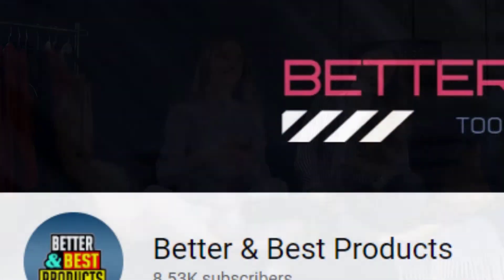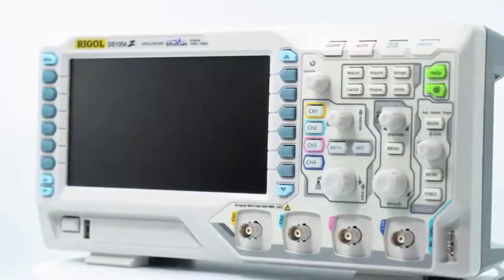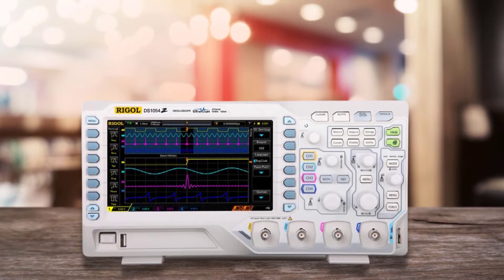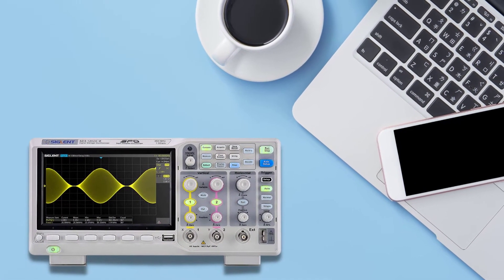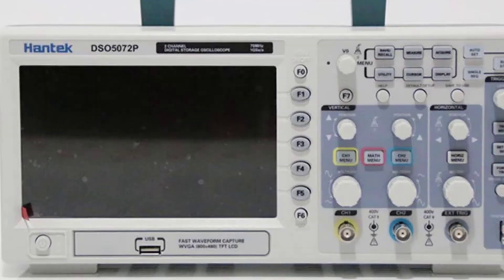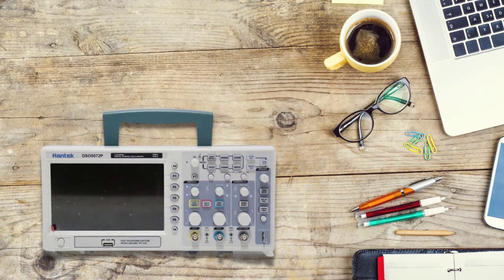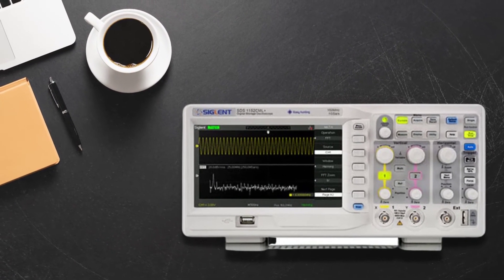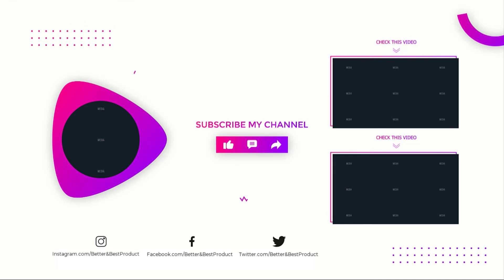Top 4 Picks for Best Oscilloscopes for Audio 2026 [Expert’s Review]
In This Oscilloscopes for Audio Review Video, We Will show you 4 top-rated Oscilloscopes for Audio to buy in 2026.

1. Rigol DS1054Z Digital Oscilloscopes
2. Siglent Technologies SDS1202X-E 200
3. Siglent Technologies SDS1102CML+ Digital Storage Oscilloscope
4. Southwire CSK5 Cable Splicing Kit

Are you searching for the best Oscilloscopes for Audio 2026?

If so, then you are in the right place for getting essential information on Oscilloscopes for Audio 2026.

In this best quality Oscilloscopes for Audio review video, we will show you top rated Oscilloscopes for Audio to buy in 2026.